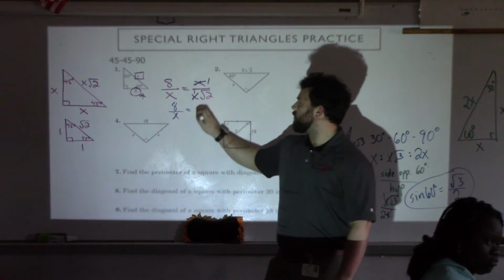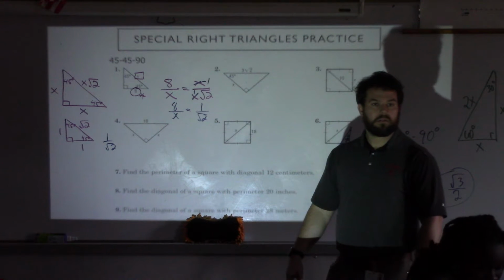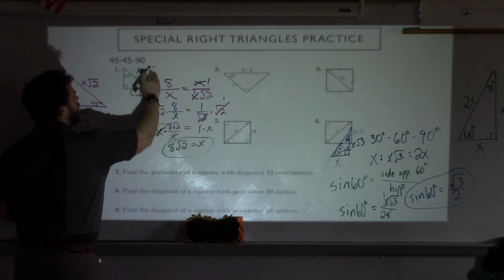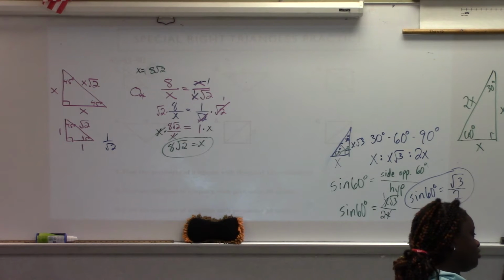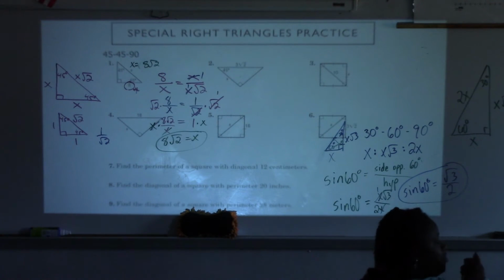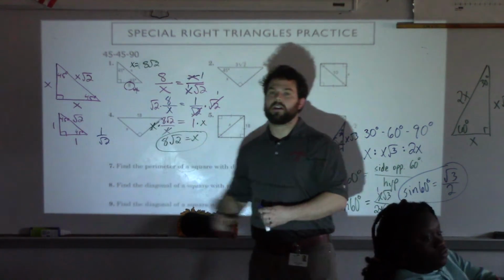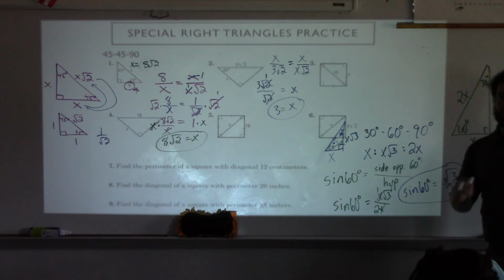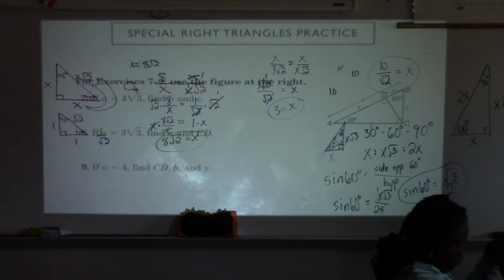Dec 10th Geom w DA Special Rt Triangles Extended Ratios pt. 3 and Special Right Triangles Practice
0:00-11:12 We began working on some practice problems using the extended ratios of the special right triangles. For a short time, students worked within their small groups to tackle a few problems on their own based on our discussion of #1.